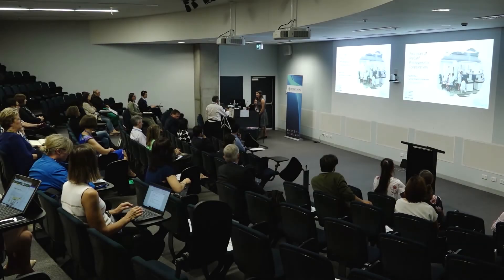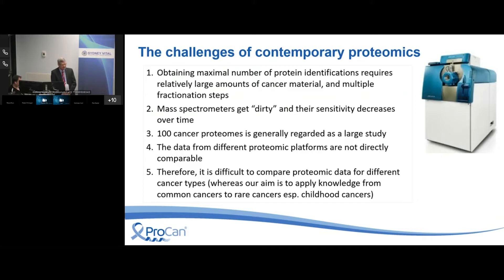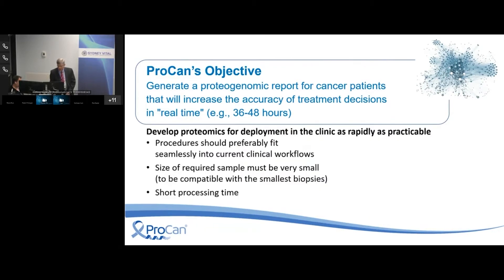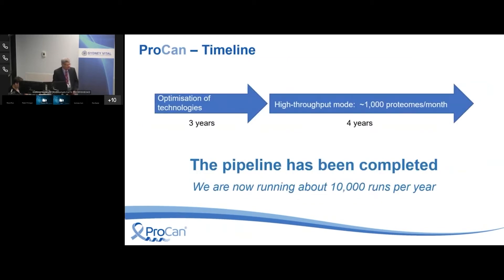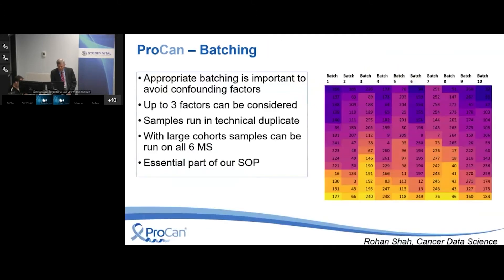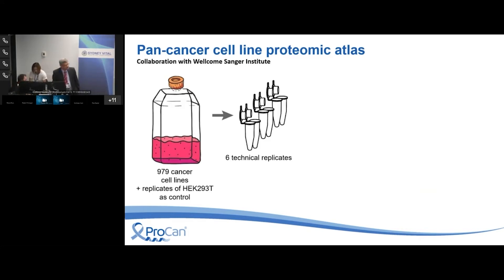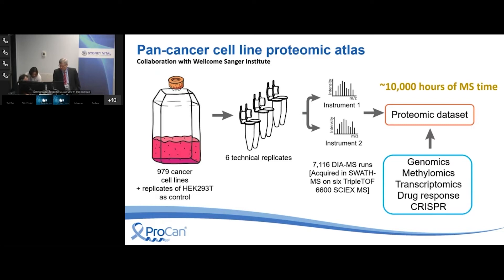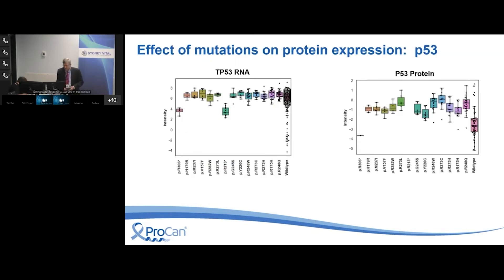Sydney Vital Cancer Research Showcase: Roger Reddel, Proteogenomics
On November 30, Sydney Vital held a Cancer Research Symposium highlighting our researcher's work in translational cancer research. In this video series, we are showcasing their talks.